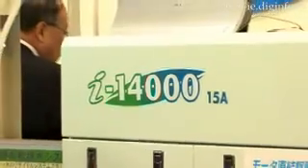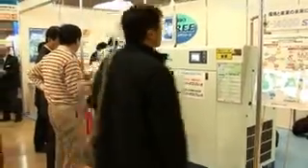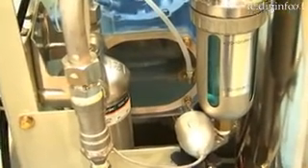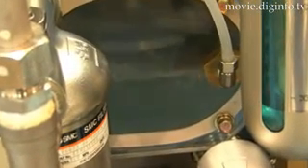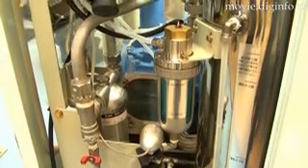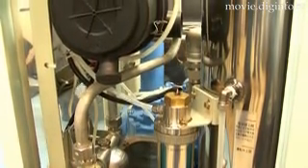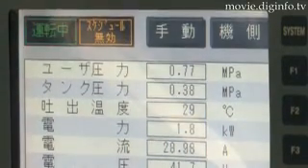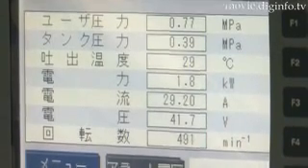Oil-free Compressor : DigInfo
Mitsui Seiki Kogyo is now marketing its high-efficiency, oil-free "i-14000 series" air compressors, which can be applied in any situation where an air compressor is currently being used.

The i-14000 air compressor series employs an oil-free, environmentally friendly water lubrication system that achieves a high degree of efficiency through the use of water seals.

The compressors in this series feature direct drive coupling of the compressor and the IPM motor.  This eliminates kinetic loss while boosting motor efficiency by up to 8 percent.

In addition, inverter control of the fan motor slashes energy consumption by 37 percent compared to earlier models.  This is equivalent to an annual CO2 reduction of 45 tons.